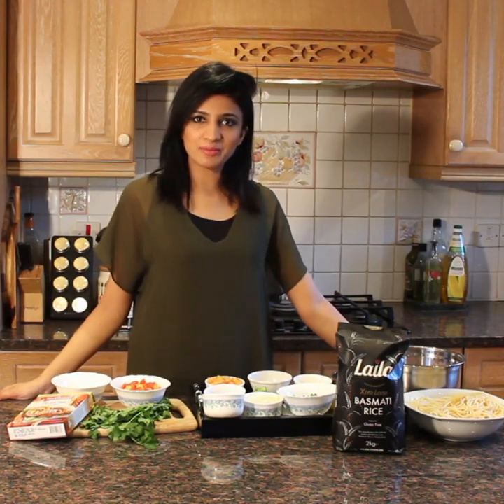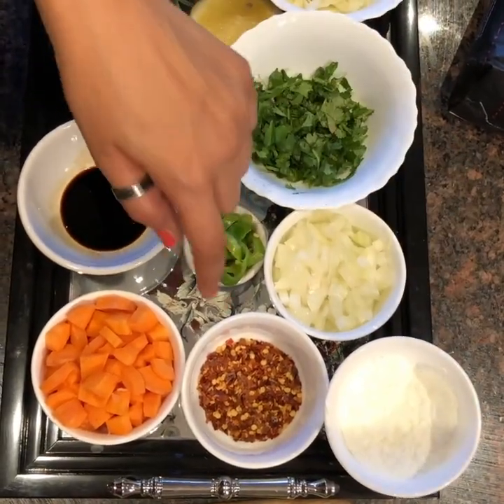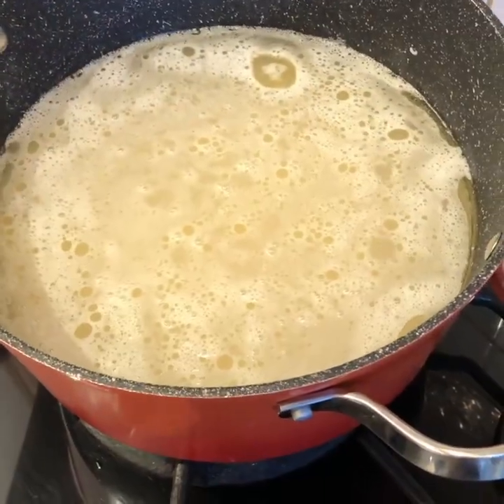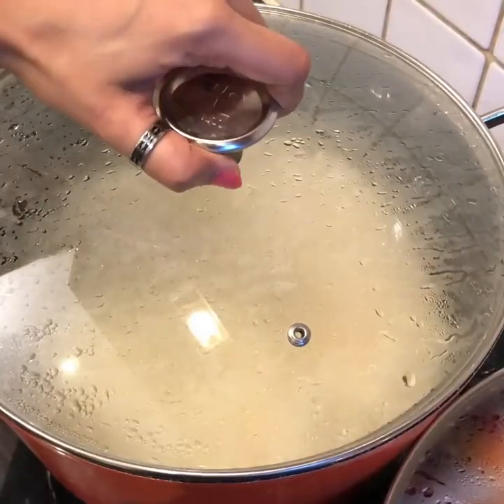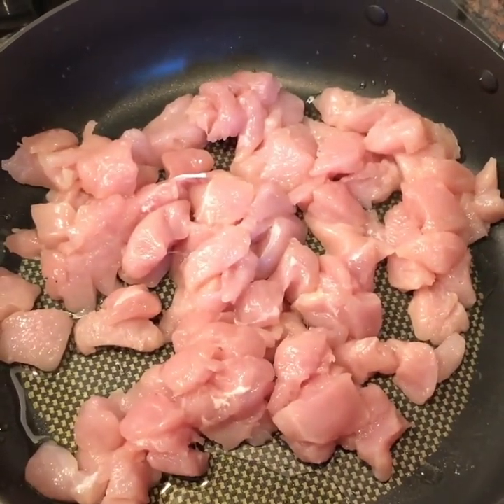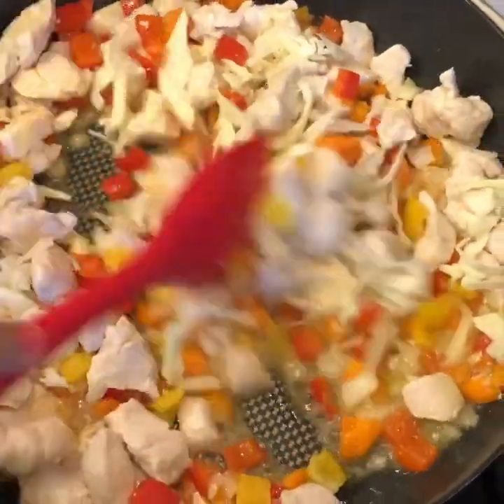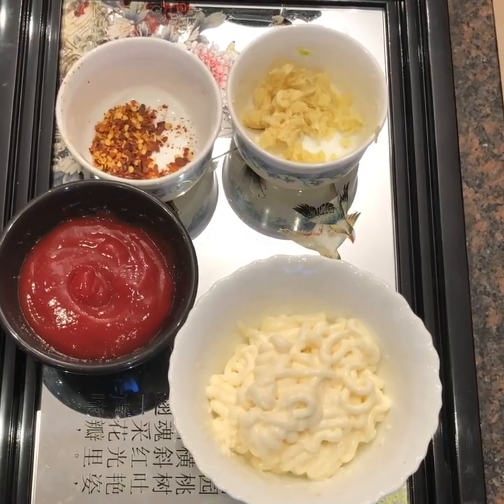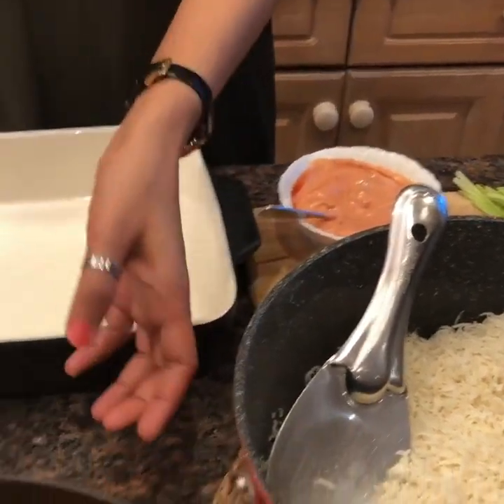Singaporean Rice Recipe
An easy & flavourful Singaporean recipe with Laila Foods Extra long Basmati Rice. A little twist has been given by adding Chicken Tikka masala and freshly prepared Mayonnaise.